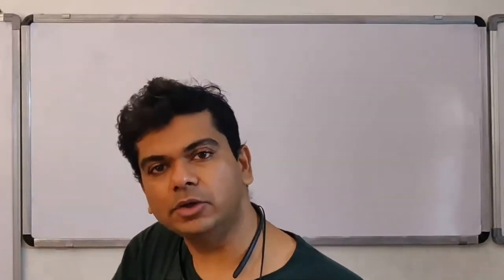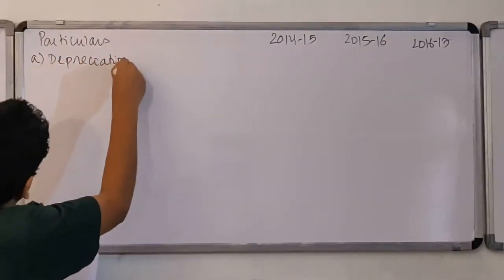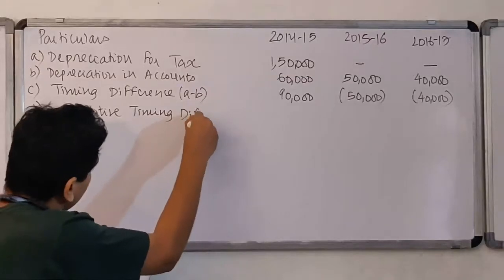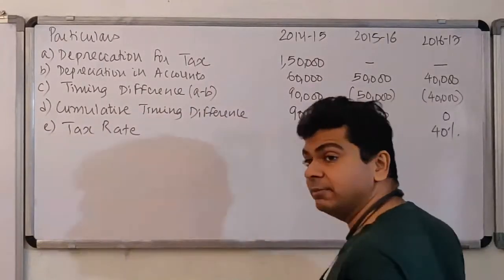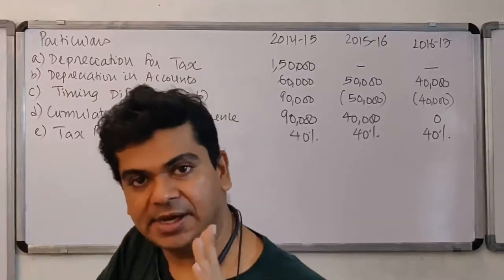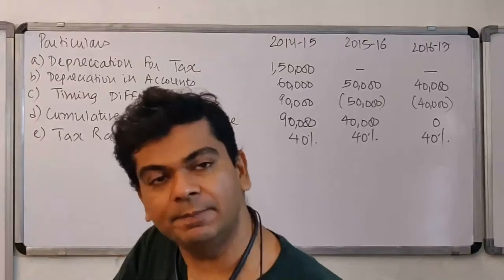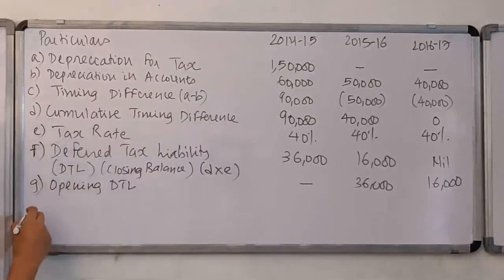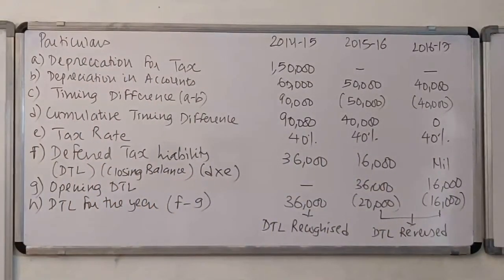AS 22 Episode 5: Q 121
This Episode discusses Q 121 of Class Material of Pinnacle Academy w.r.t. AS 22 "Accounting for Taxes on Income".

This Video Lecture is useful for students pursuing CA Final Old Syllabus & CA Inter as well as all Accounts & Finance Professionals interested in upgrading their knowledge of Ind AS / AS.